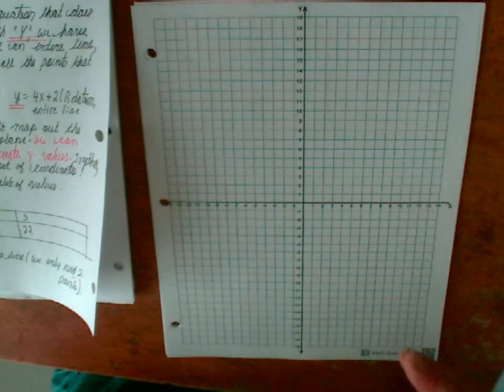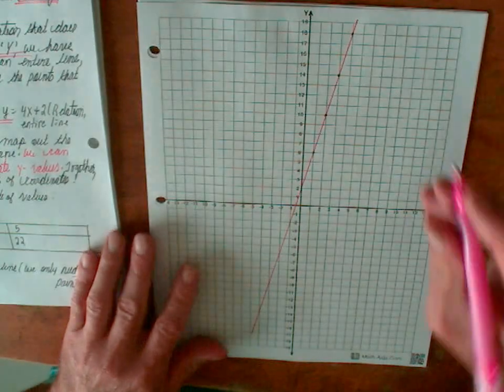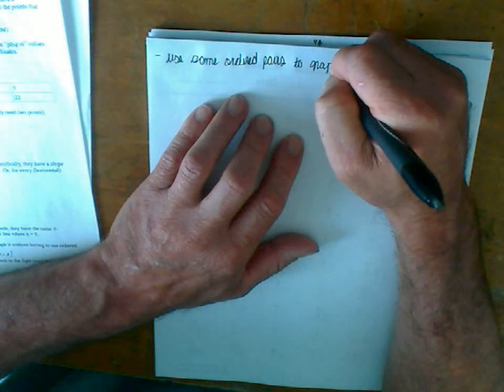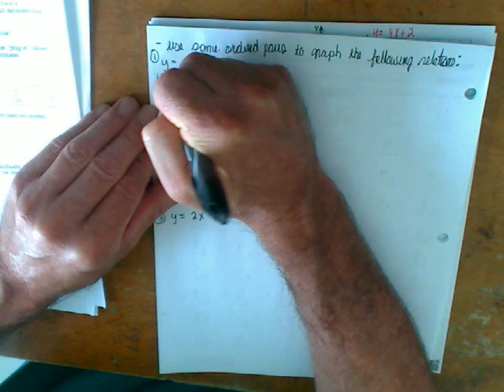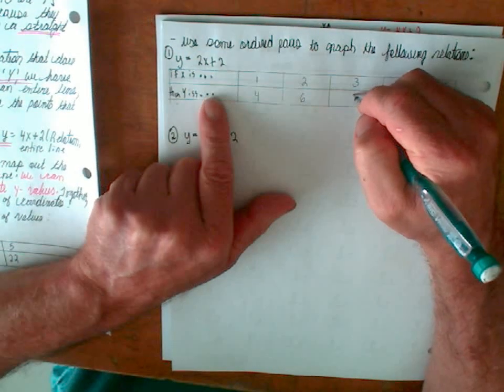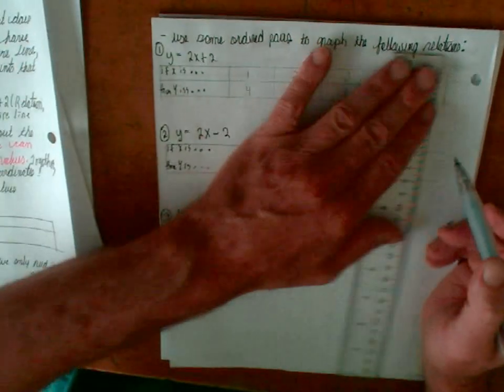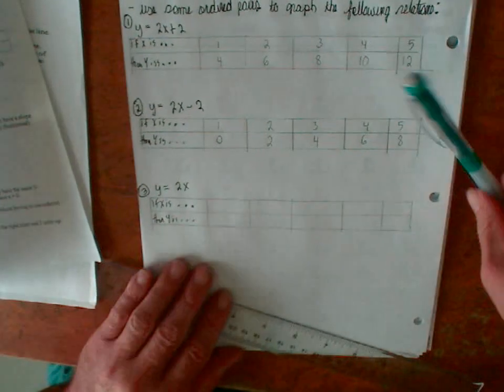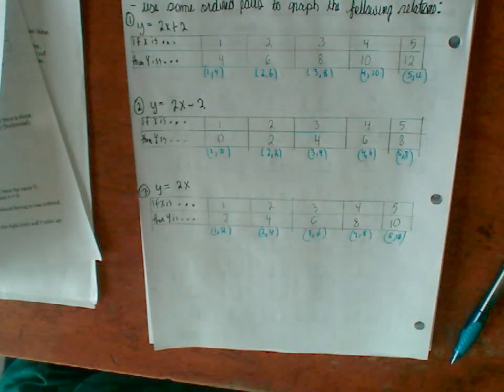Graphing Linear Relations 2